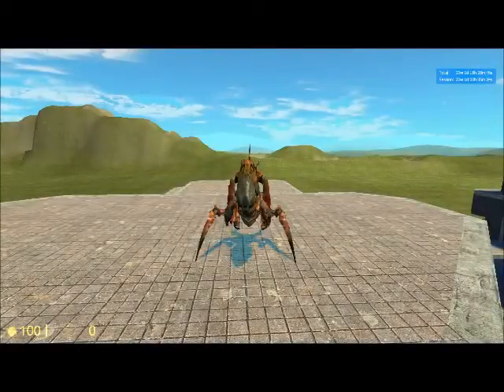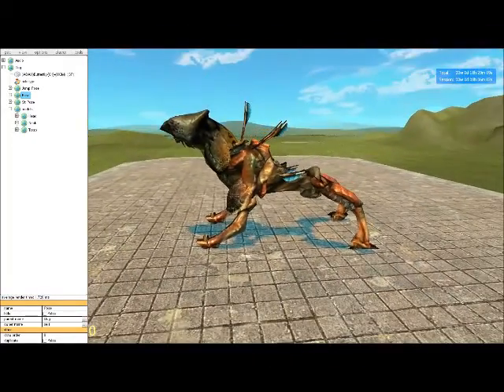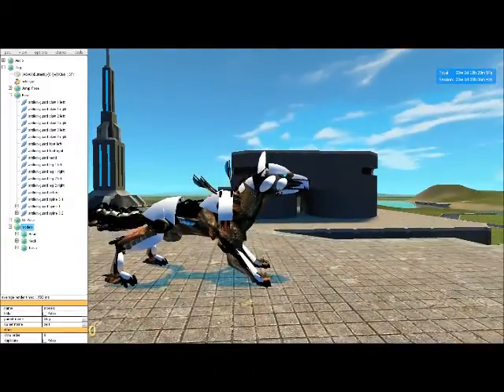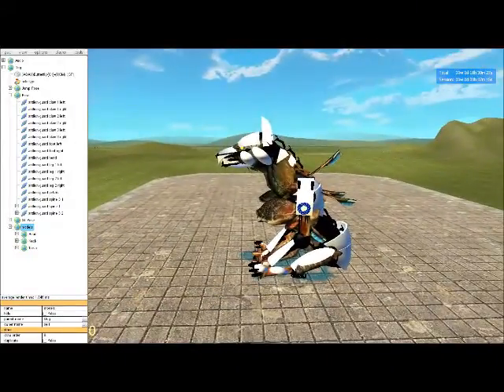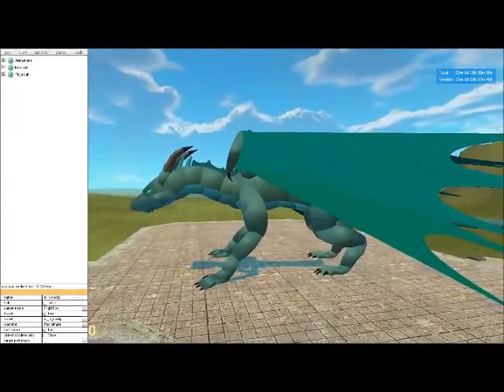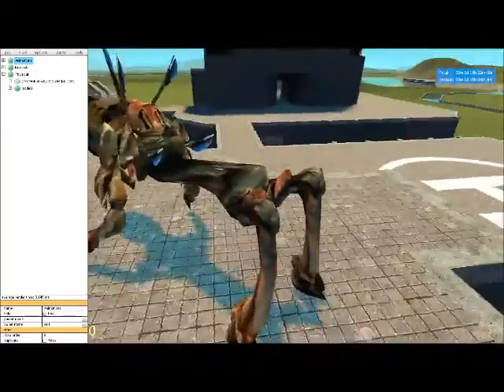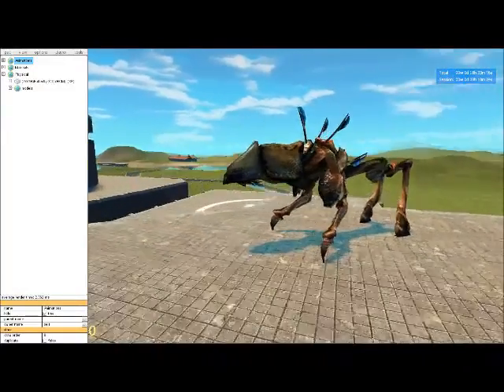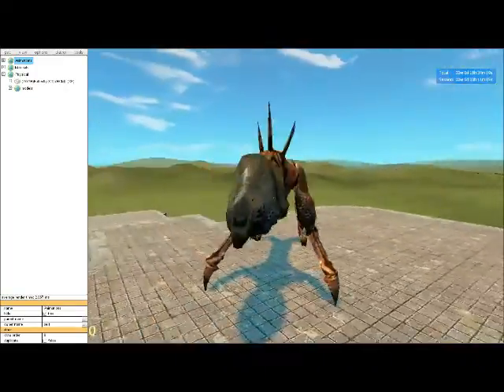PAC3 Tutorials (with Butterfly) - Quadroped PACs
So this is my bad attempt at a tutorial. It is not step by step, it only gives you a general idea about the subject. Please don't expect me to do a lot of these, I'm not great at explain things to people and I'm really not a fan of what this mic does to my voice. Anyways hope someone gets something out of this and look forward to more speedbuilds later. Bones now available below.

Simply copy the code into a new text file and put the text file into your garrys mod data pac3 folder to make them work.  Good luck with whatever you're making!

Interested in joining our server? The IP is listed below:
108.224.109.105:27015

--- Butterfly (vadyr48)